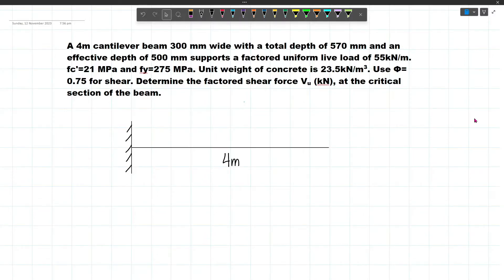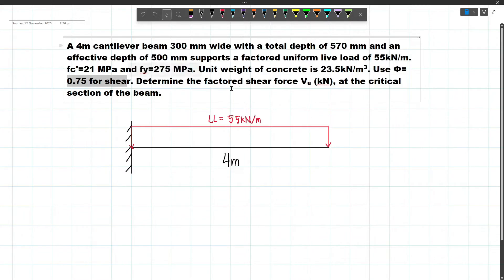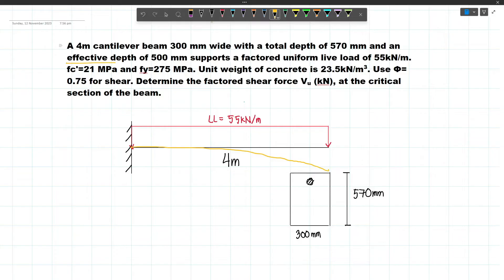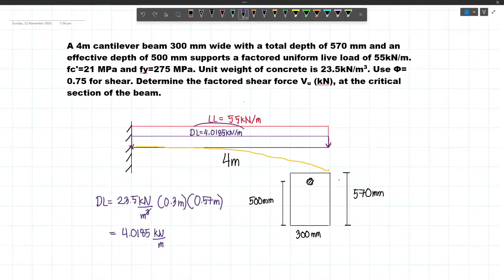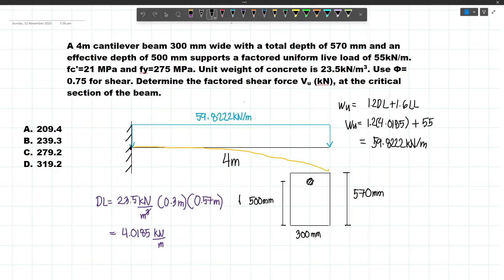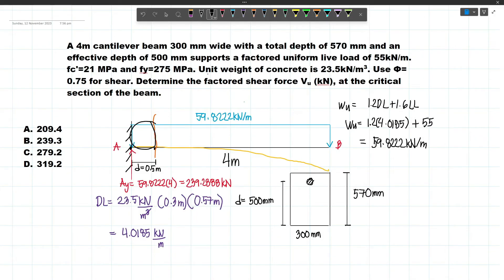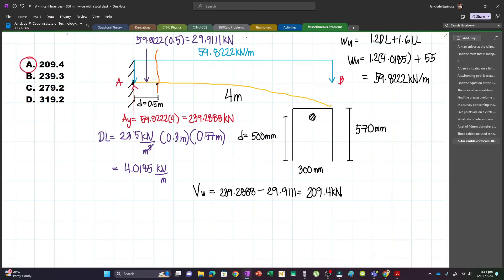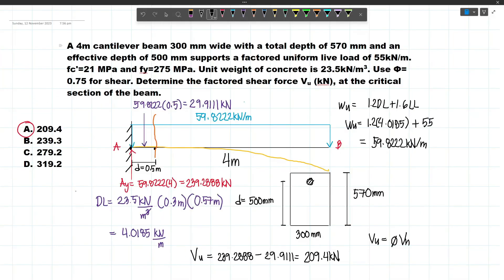A 4m cantilever beam 300 mm wide with a total depth of 570 mm and an effective depth of 500 mm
A 4m cantilever beam 300 mm wide with a total depth of 570 mm and an effective depth of 500 mm supports a factored uniform live load of 55kN/m. fc'=21 MPa and fy=275 MPa. Unit weight of concrete is 23.5kN/m3. Use Φ=0.75 for shear. Determine the factored shear force Vu (kN), at the critical section of the beam.